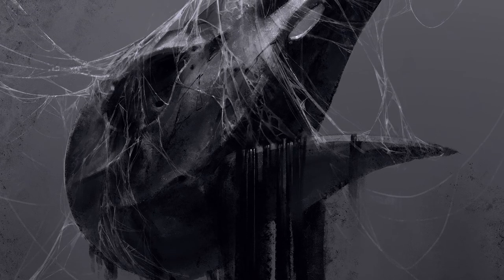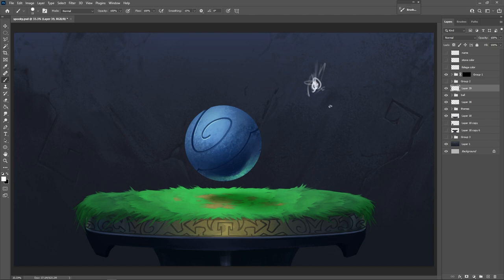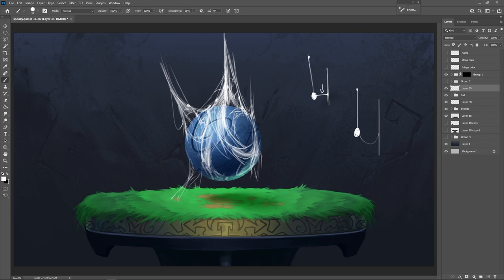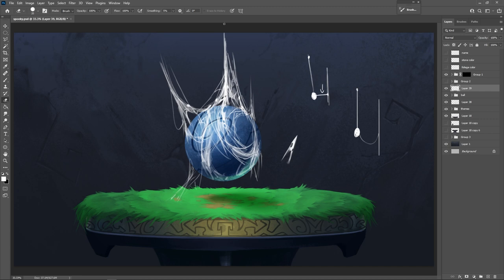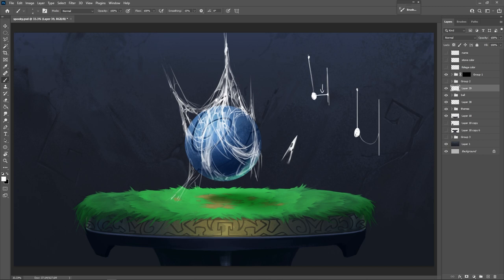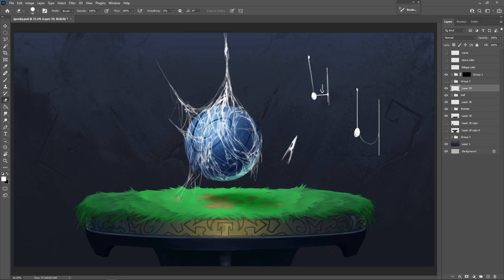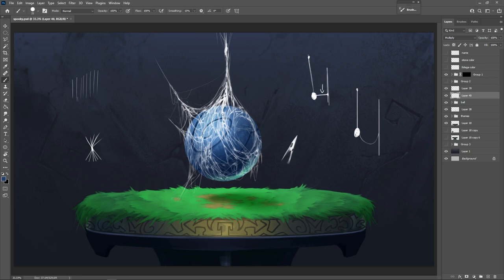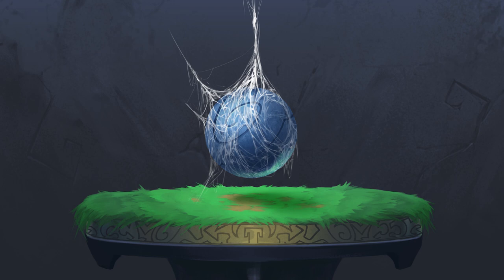Painting Webs - Digital Art for Beginners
Drawing spider webs is as easy as it is difficult to explain. The main key to focus on is chaos. A spider webs that's broken and abandoned tends to wrap around whatever it's caught and when a spider web wraps around something it likes to bunch up in strange ways. THIS is what we're focusing on painting!
We want to paint a sticky web that's broken and wrapped around something.

Socials
Commissions
Prints
Downloads